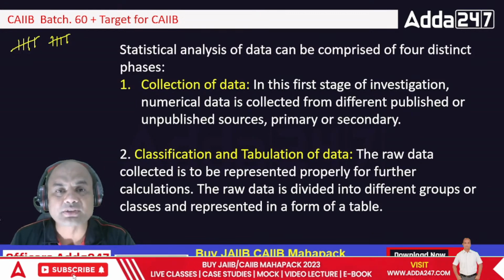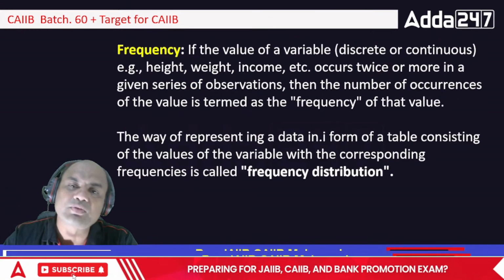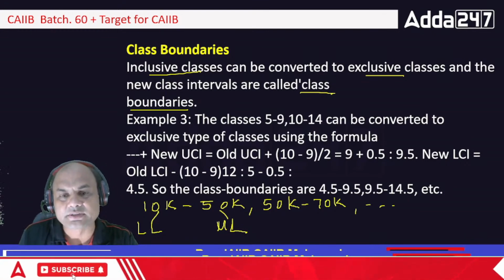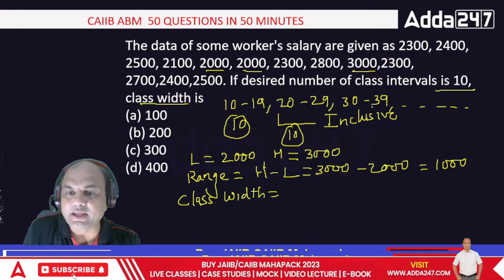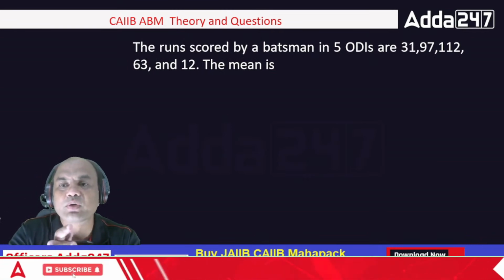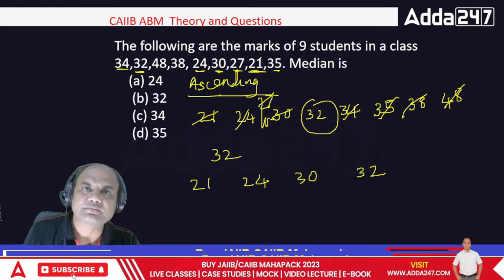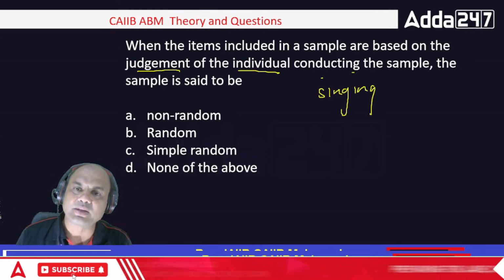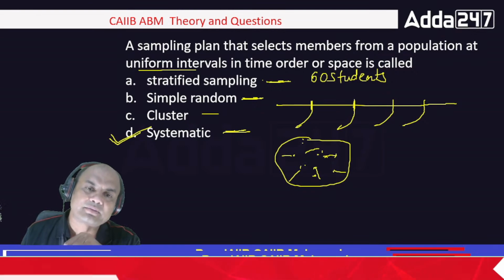CAIIB Nov-Dec 2023 Exam | ABM | English Medium | Statistics Theory and Objective Questions | Class 3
CAIIB Nov-Dec 2023 Exam | ABM | English Medium | Statistics Theory and Objective Questions | CAIIB Advanced Bank Management | CAIIB 2023 Preparation | CAIIB New Syllabus 2023